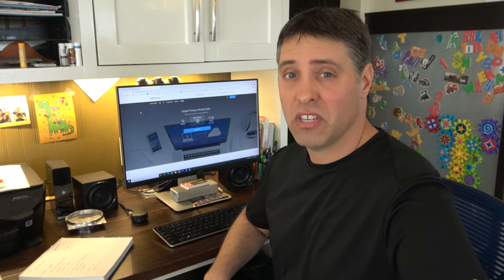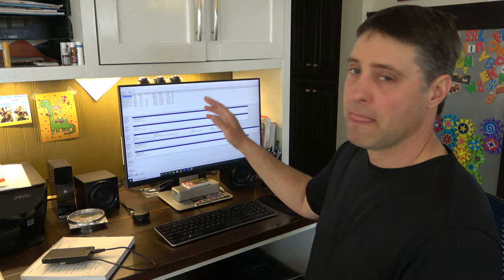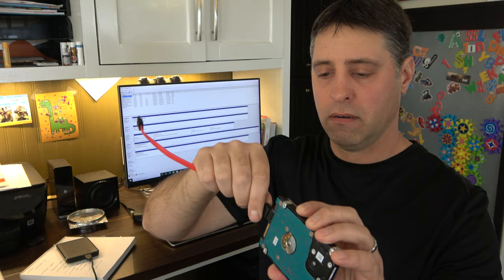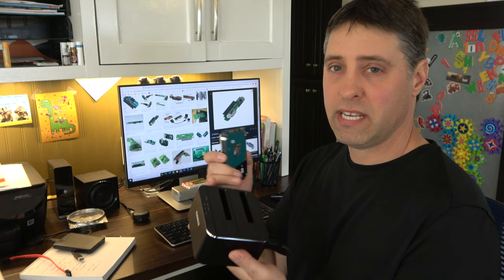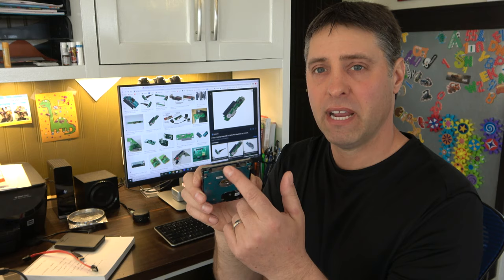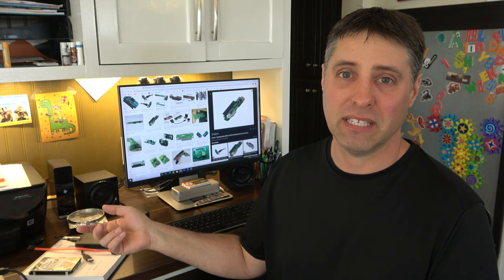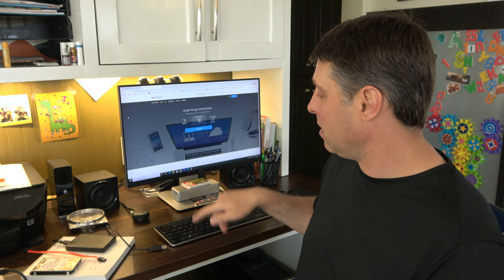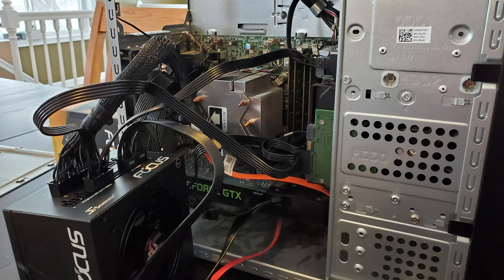Recover A Failed Hard Drive With This Easy Technique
If you make fishing videos and have external hard drives to store all your footage, then chances are, you will run into this problem eventually. You can fix this problem yourself with this technique.

Docking station
SATA Cord
Here is the 10 TB Hard drive I installed